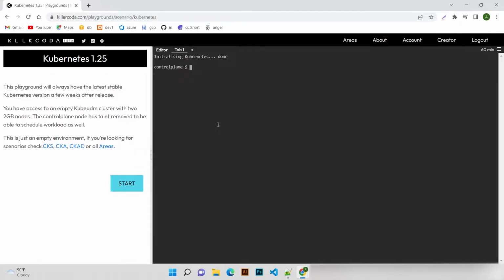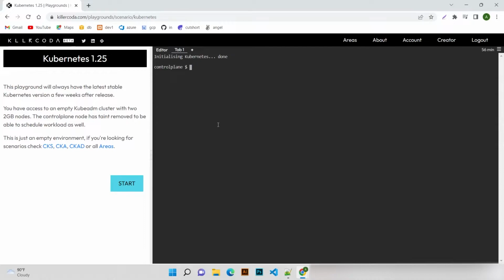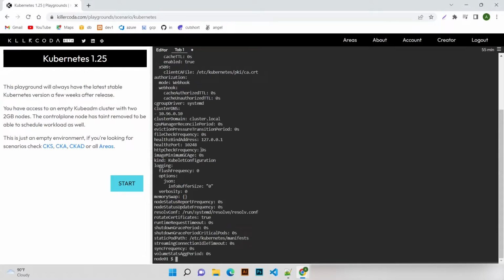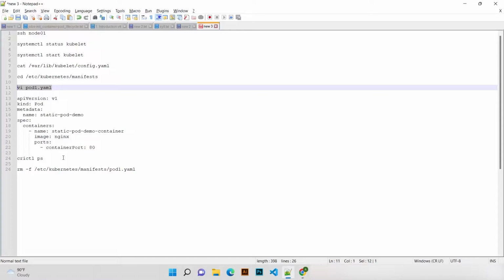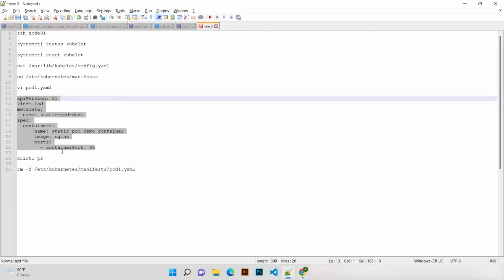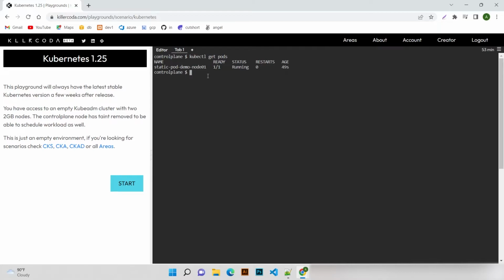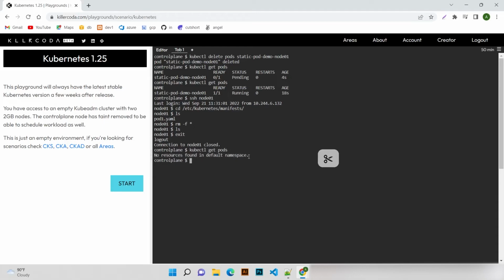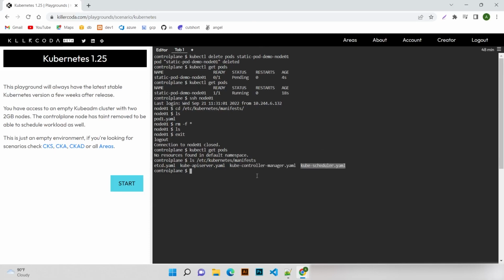Static Pod in Kubernetes - Concept and Demo